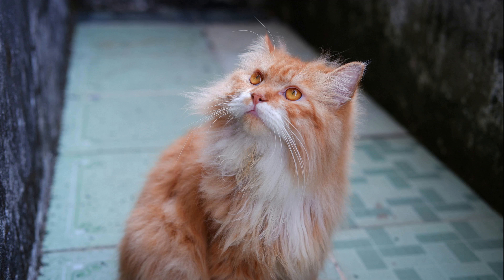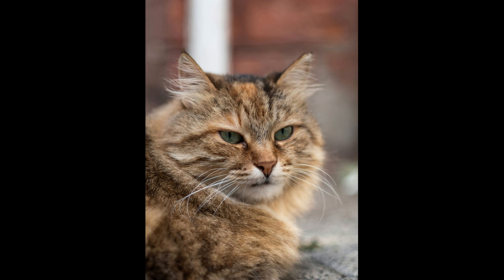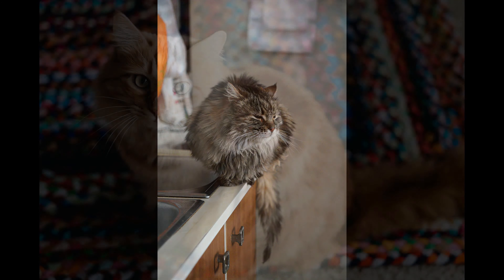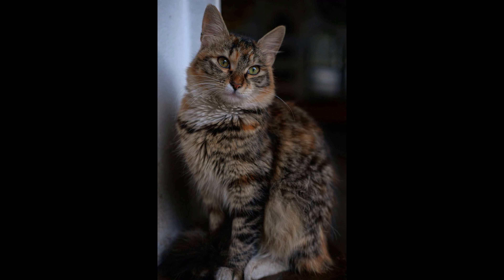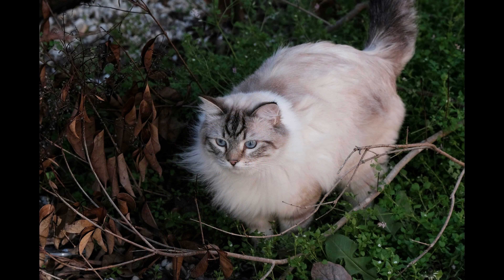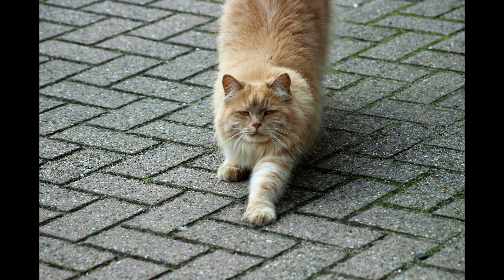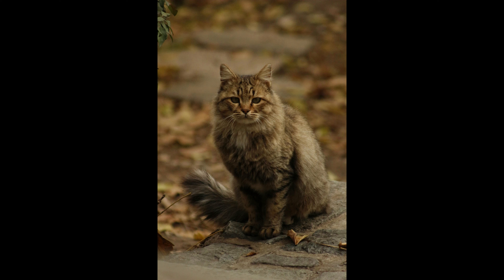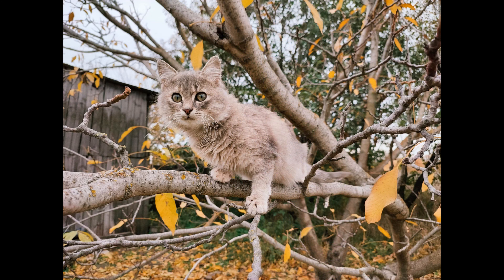How Much is a Siberian Cat? 💰🐾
🌟 How much does a Siberian cat cost? 💰🐾 Explore the factors that influence their price, from pedigree to breeder reputation, plus essential ownership costs. Get the full breakdown before bringing one home!